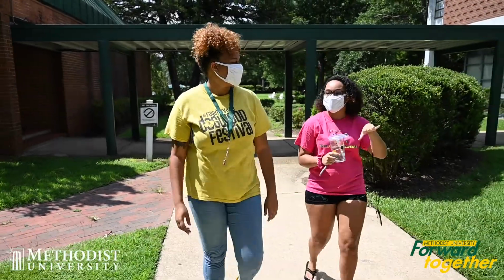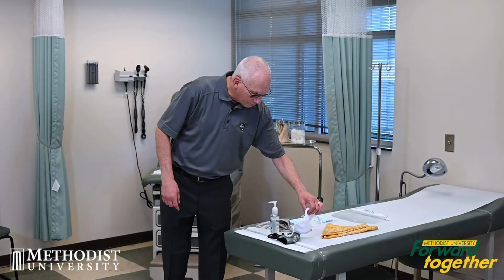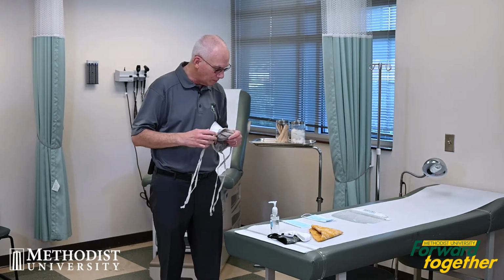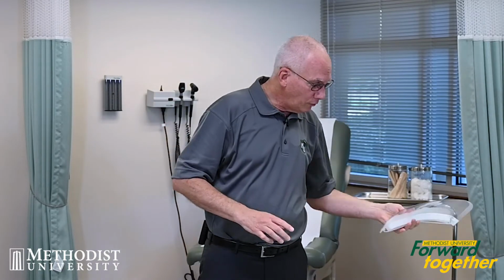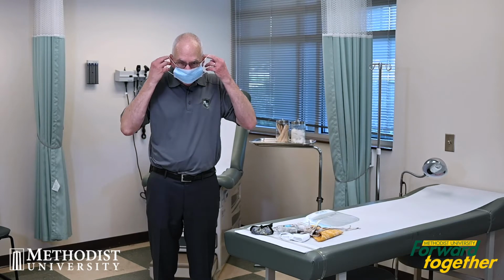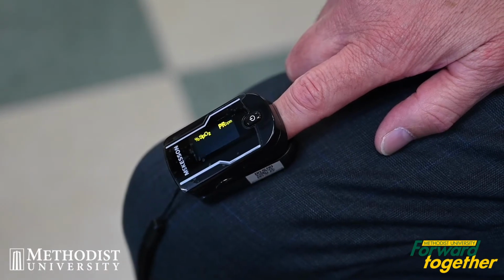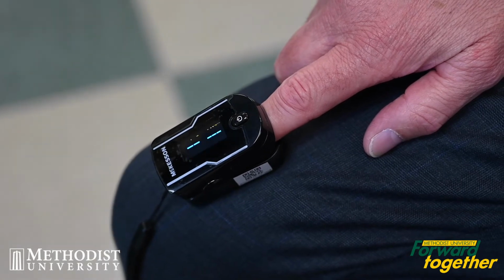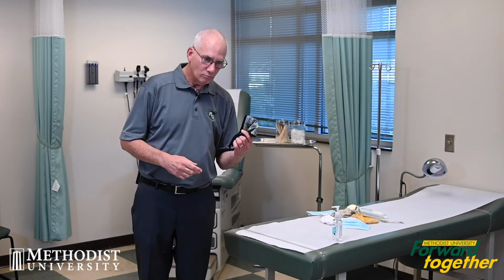Presidential Update: Wearing Masks on Campus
Production & Videography
Doo Lee

Directed By
Gabrielle Isaac Allison